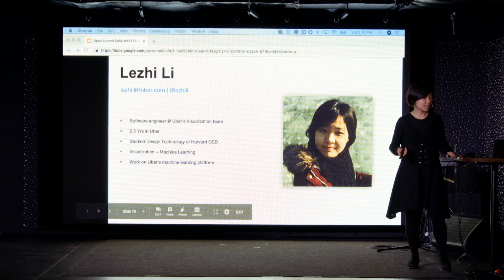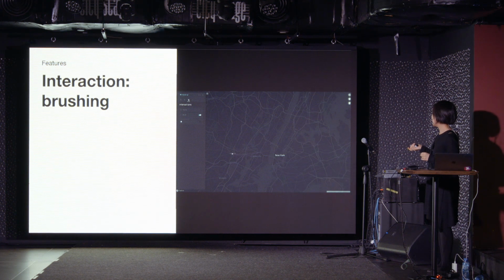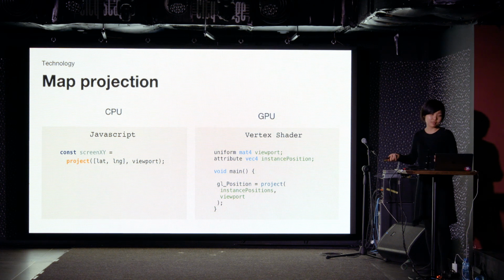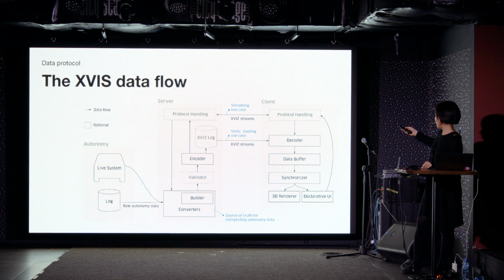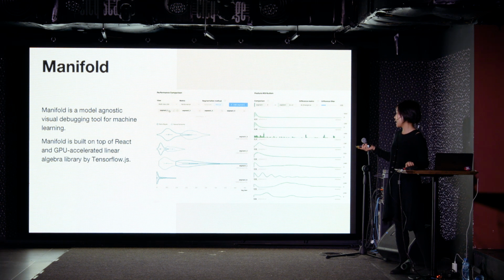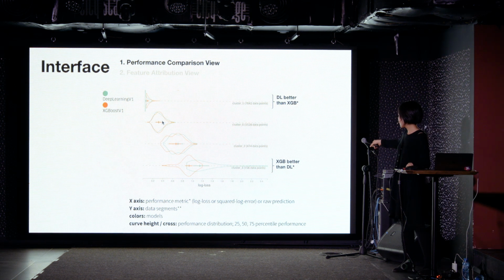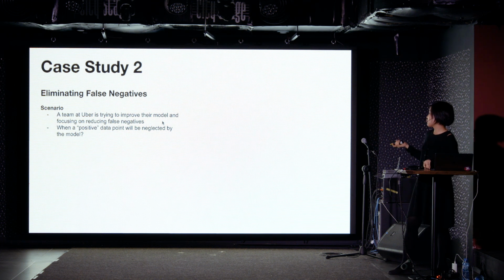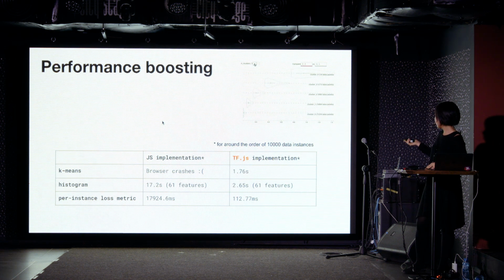[Uber Open Summit Sofia 2019] Visualization Frameworks at Uber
The Visualization team has developed a suite of open source visualization frameworks dedicated to a range of applications including mapping (deck.gl, Kepler.gl), autonomous driving (AVS.auto), and machine learning (Manifold).

During this Uber Open Summit Sofia 2019 presentation, engineer Lezhi Li discusses the technologies involved in these frameworks and how they help uncover insights in data for their end users.